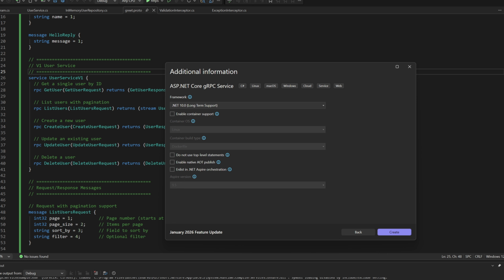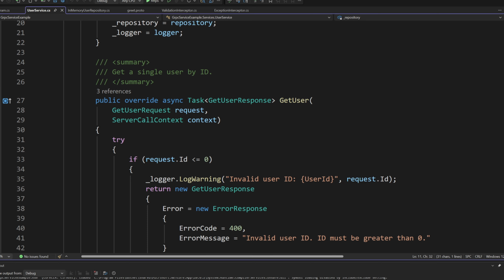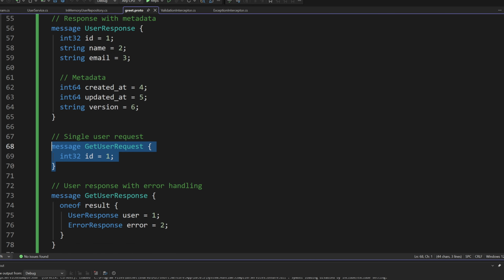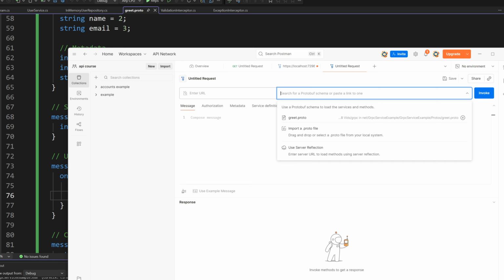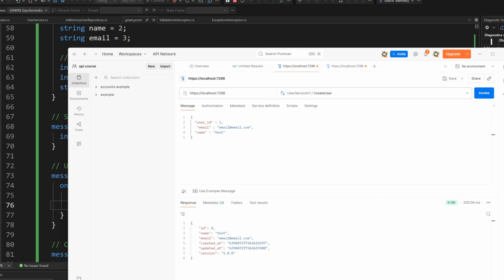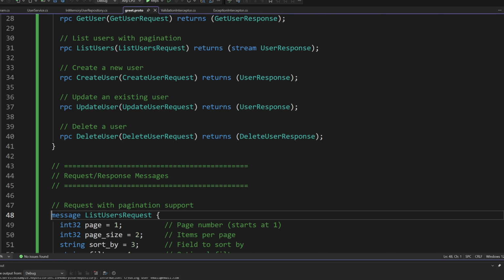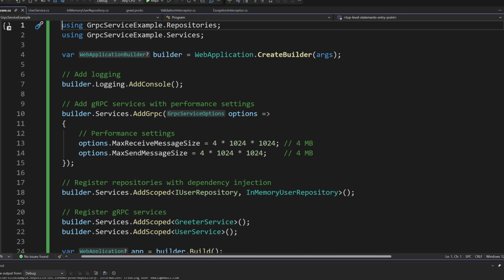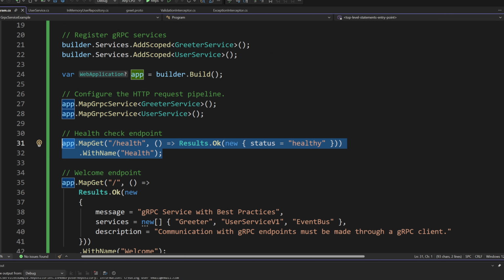gRPC in .NET Explained: High-Performance RPC with Protocol Buffers & HTTP/2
Master high-performance RPC communication with gRPC and Protocol Buffers in .NET.

Starting from the gRPC service template, we define a .proto file, implement a UserService with request and response messages, test it in Postman by importing the .proto, and return lists with server streaming.

Chapters:
0:00 Intro
0:36 gRPC service template
0:52 The .proto file
2:03 Implementing UserService
5:03 Request and response messages
7:03 Testing in Postman (import .proto)
9:42 Creating and listing users
11:44 Server streaming for lists
14:28 Program.cs: AddGrpc and MapGrpcService
17:04 Health check